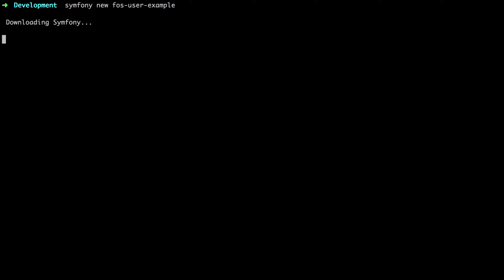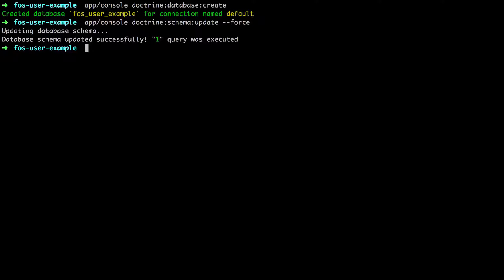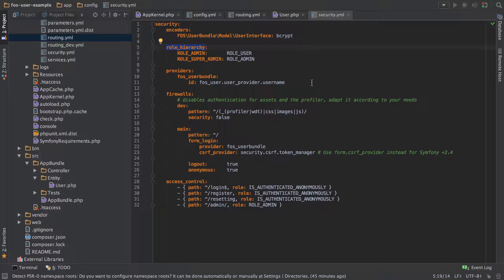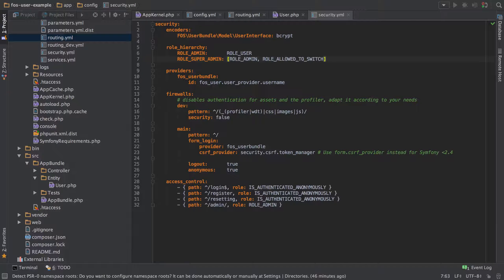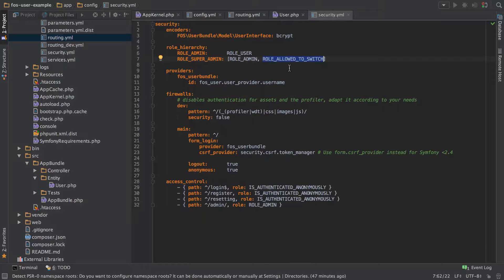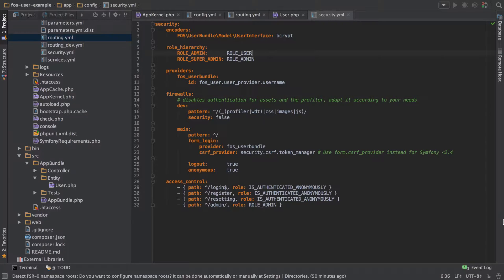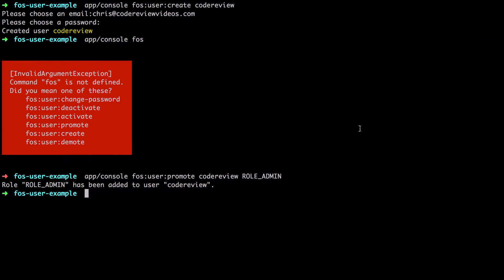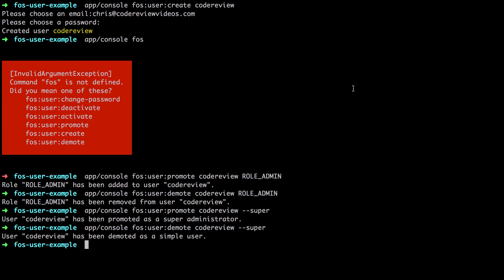FOSUserBundle [1/15] - Getting Started with FOSUserBundle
Let's get started with FOSUserBundle. By the end of this video you will have:

* installed FOSUserBundle into a Symfony2 project
* updated your database to store your new User entities
* created a brand new User
* learned about the various Roles a User may have, including ROLE_USER